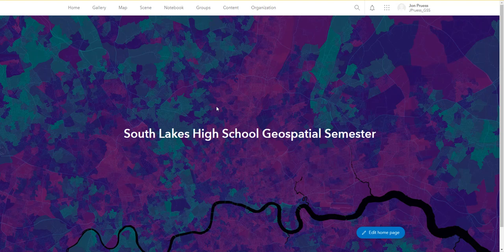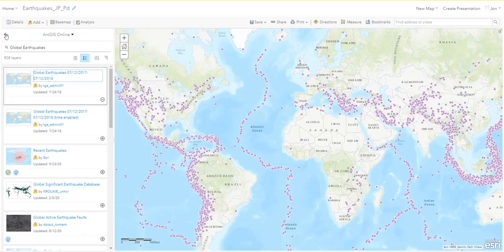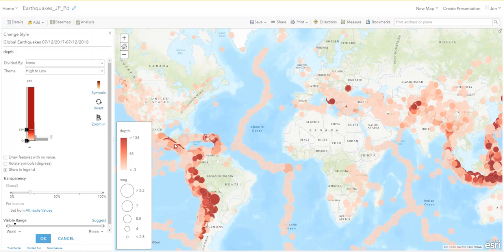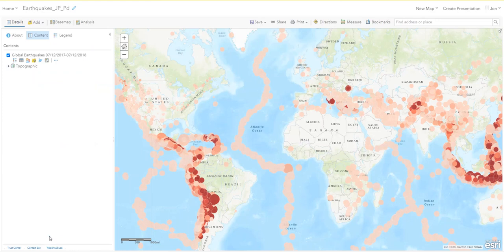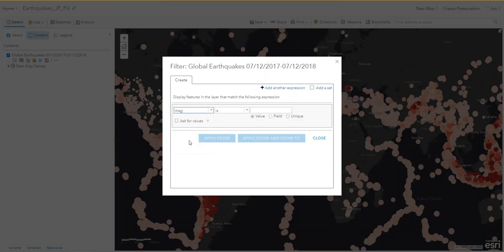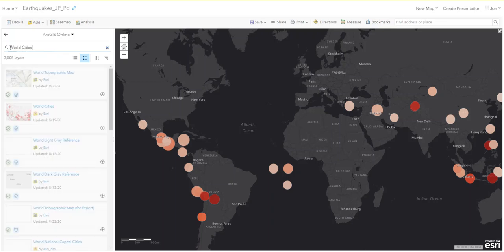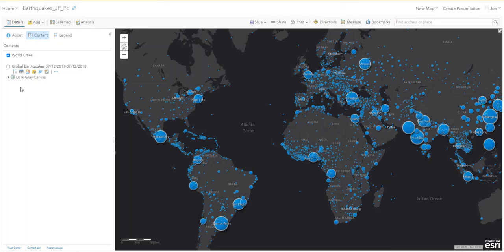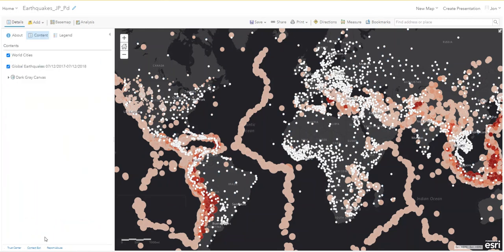Introduction to ArcGIS Online Basics: Day 3, Part 1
This videos accomapanies Day 3 of an introduction to ArcGIS Online.